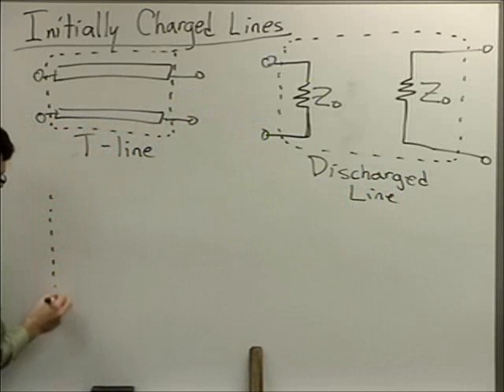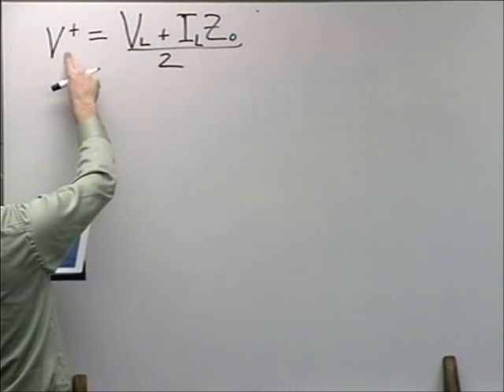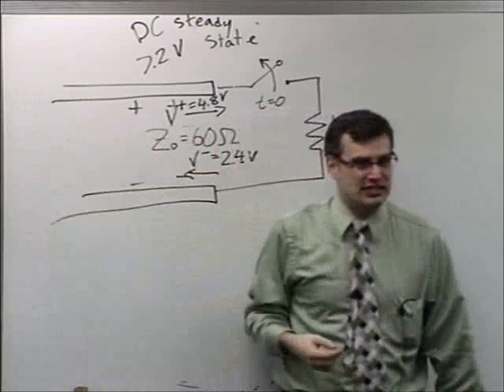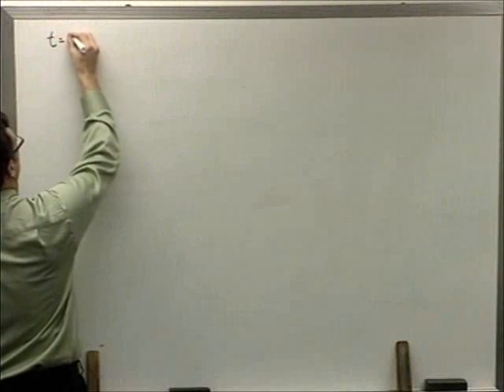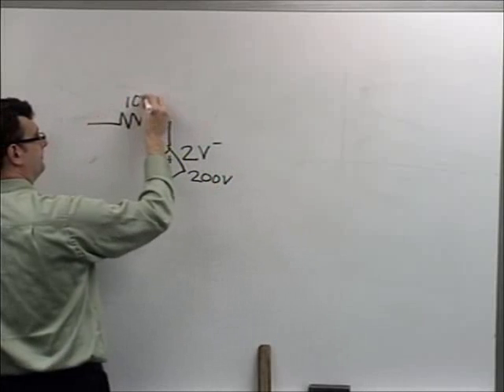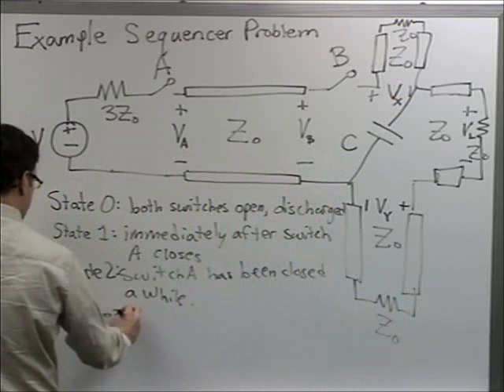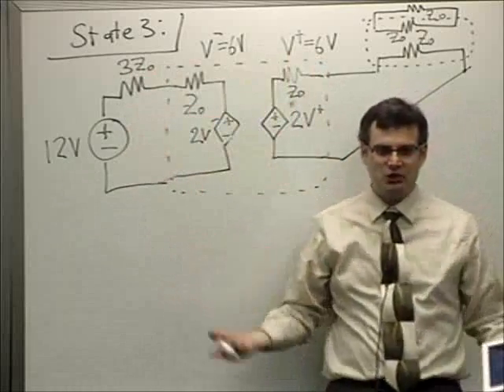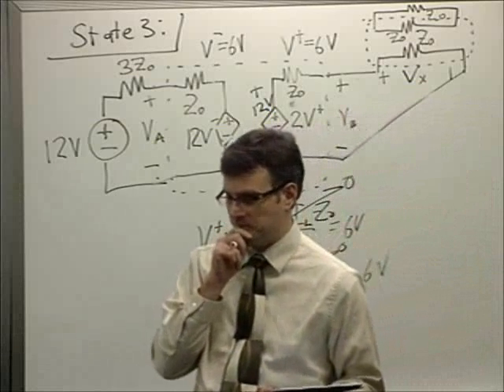TDT06: Initially Charged Transmission Lines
Learn how to analyze the transient behavior of a DC-switched transmission line initially energized with voltages and currents.